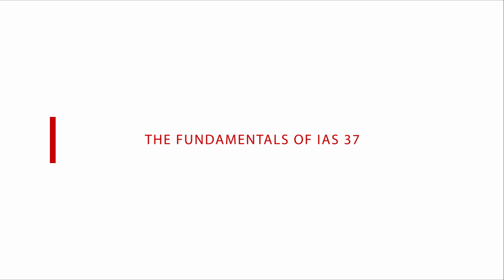The fundamentals of IAS 37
Financial reporting specialist and lecturer Adam Deller explains the basic principles of IAS 37, ‘Provisions, Contingent Liabilities and Contingent Assets’ in this short video